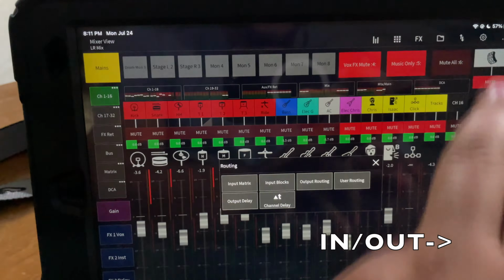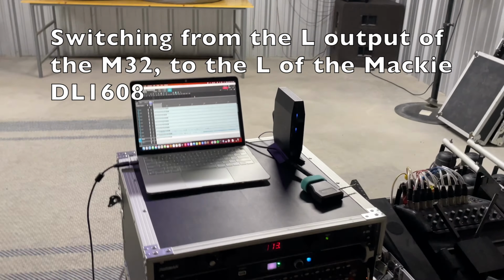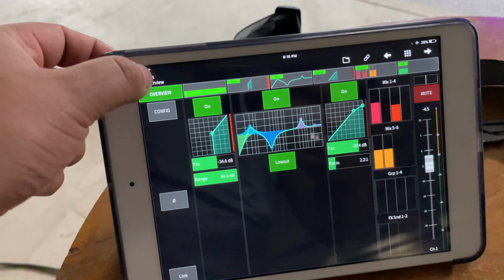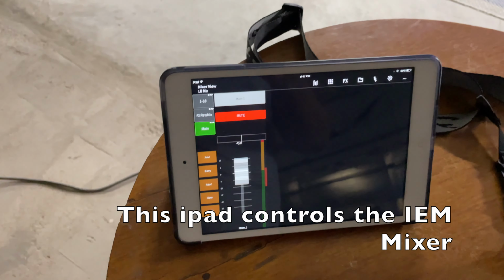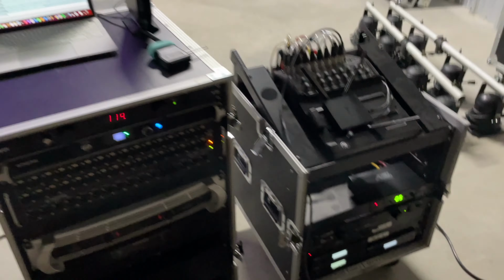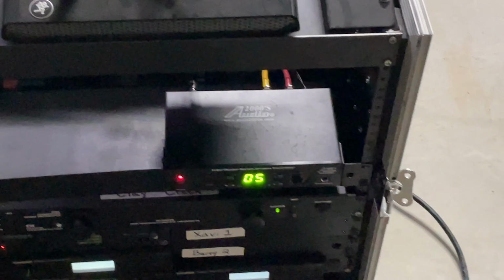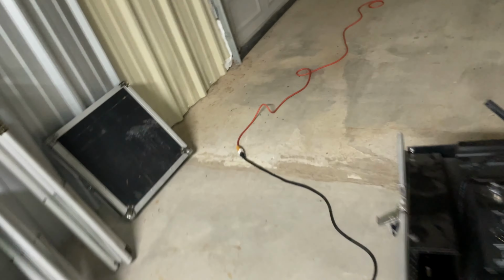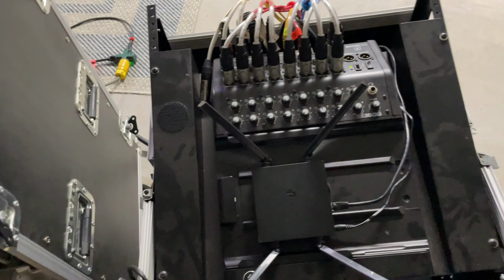How I Use The DN4816-O (EXAMPLES!!!)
How I Use The DN4816-O
Live Examples!!

Recently had a comment asking to show a actual example of using this rack unit. In this video I show 3 Examples(1 Virtual Soundcheck)(2 Through the DN4816-O) of utilizing the rack.

Units Used:
M32C(DL32)

Mackie DL1608

DN4816-O

JBL EON 615

~Where There Is No Right Or Wrong
                                                   Music Matters~